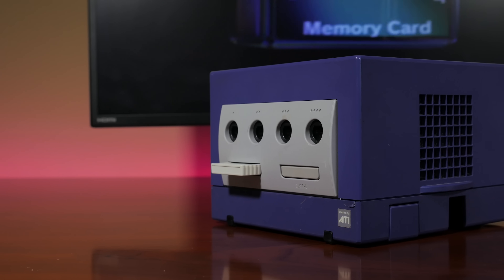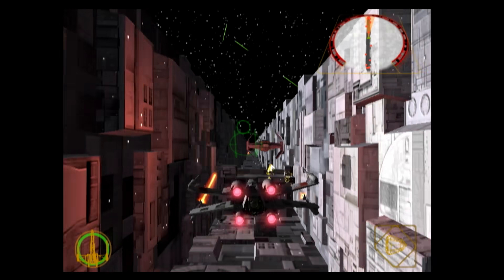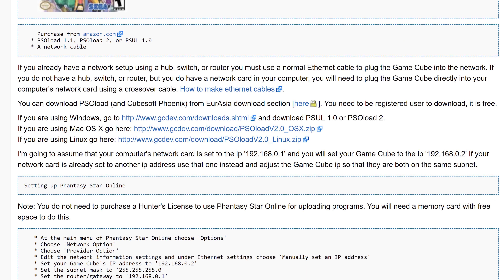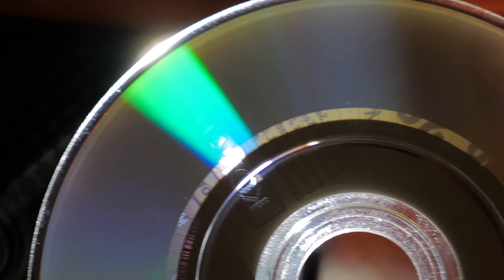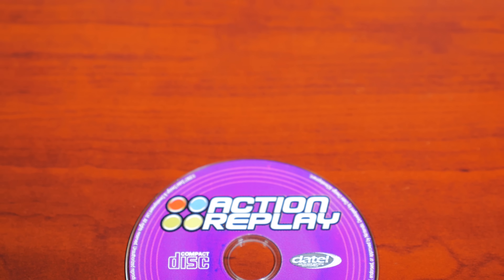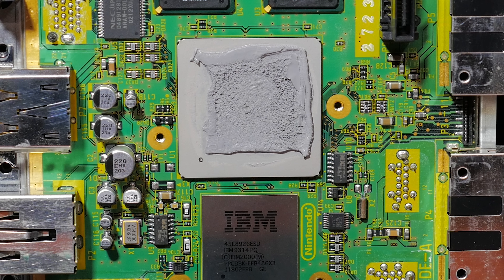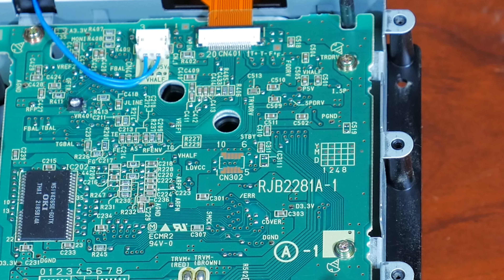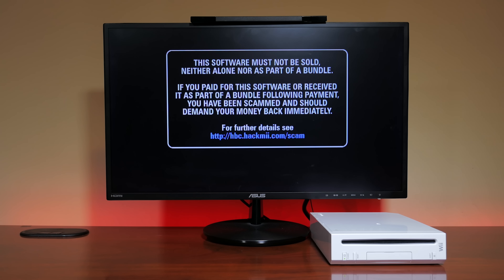How the Nintendo GameCube Security was defeated | MVG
Released in 2001, the Nintendo GameCube was Nintendo's first console to have an optical drive. In this episode we take a deep dive in the security of the GameCube and how it was defeated by both Soft-modding and Hard-modding techniques.

Huge thanks to emu_kidd and gc-forever.com for helping with some information/history!